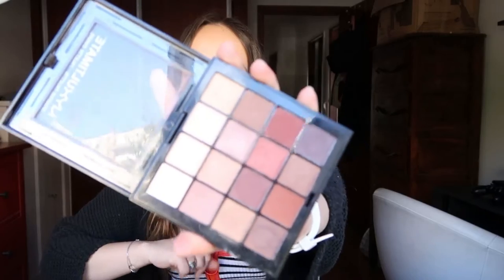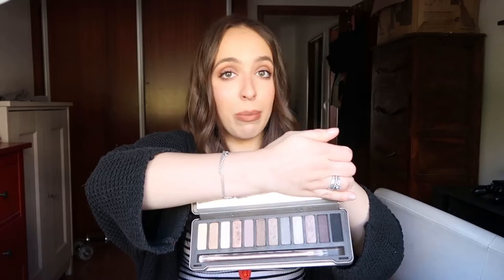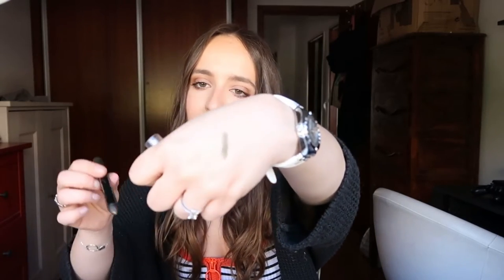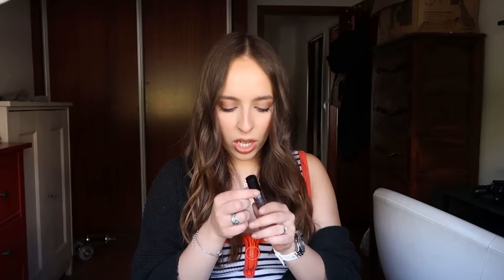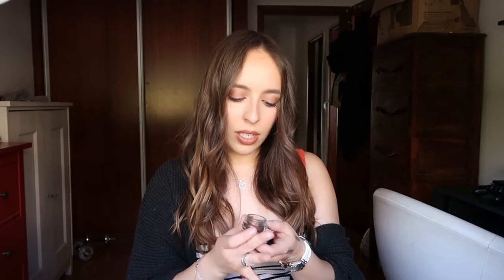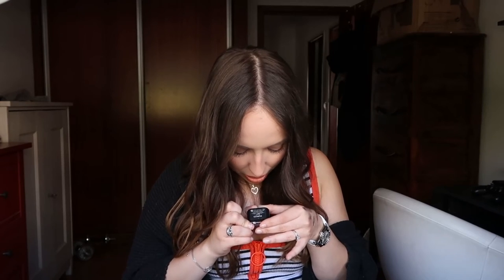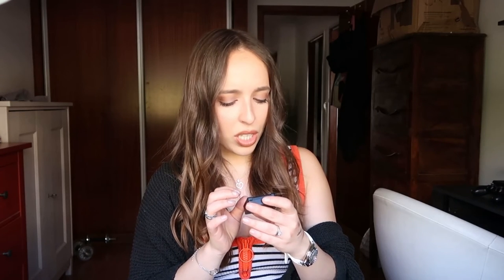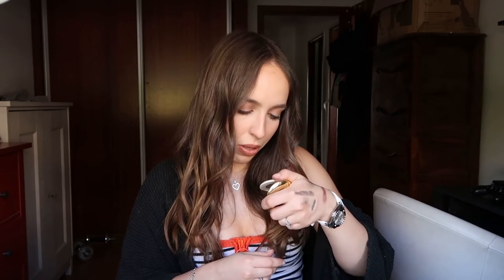MY EYESHADOWS | Makeuup Collection Series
Today I'm doing another video from my makeup collection series. I'm showing you all my eyeshadows and talking a little bit about them.